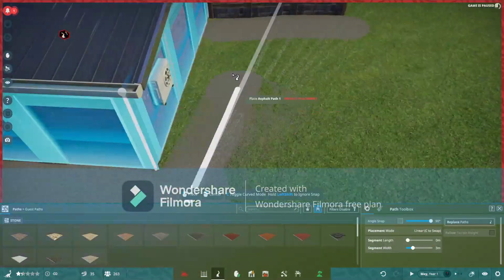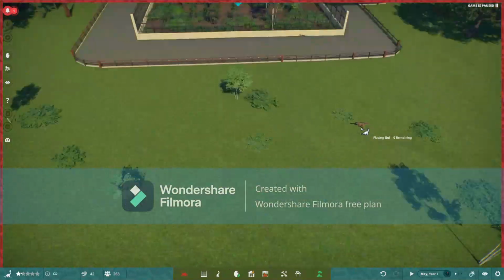Psittacosaurus and Dryosaurus forest | Prehistoric Kingdom Speedbuild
Hello everybody. In this video I decorate the entrance of the Ornithischian Trail with habitats for t̴̙͉̃h̶̜̽͐e̷͖͎͝ ̴̘̳̀̕p̵͕͉̏ầ̷̼ͅr̸̪̫̈́r̷̮͍̿ọ̶͉̈́̐ṫ̵̢̰ ̷͎̭̋̀l̶̥͌̂i̵̗̔̑ẓ̵̊̃á̵͈̺ŕ̷̺̤d̸̢̢̔͑ and ṫ̵̡̈h̵̹́̊e̸͔̔ͅ ̵̨̘̅t̷̯̉̚͜r̷͉̀ẹ̸͂̆ͅe̷̬͊ ̵͚͊ḻ̴̦̀̉i̶̬͂z̶̜͆a̵̤̚͝r̸̪̐d̶̬̩̀̒. Very foresty habitat very nice much like